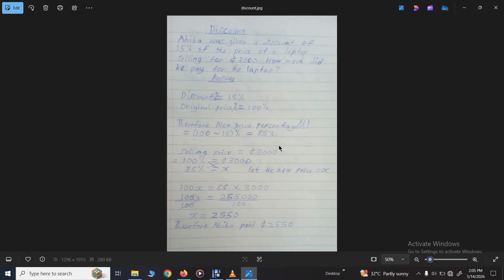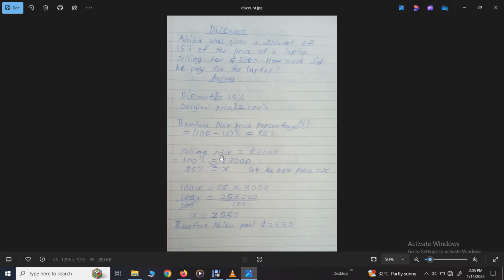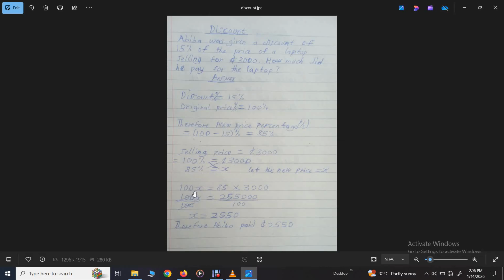Discount Calculation Made Easy (Best Math Tutoring Explanation)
Passcode: ZQF6Ap

In this video, you’ll learn how to calculate discounts easily with simple formulas and step-by-step explanations. This discount tutoring lesson is designed to help students understand the concept clearly and solve discount problems with confidence.

You’ll learn:

How to calculate discount and discounted price
Discount formula explained simply
Solved example and exam-style question

This lesson is perfect for school students, beginners, and exam preparation. Whether you’re preparing for tests or need extra tutoring support, this video will make discount calculations simple and easy.